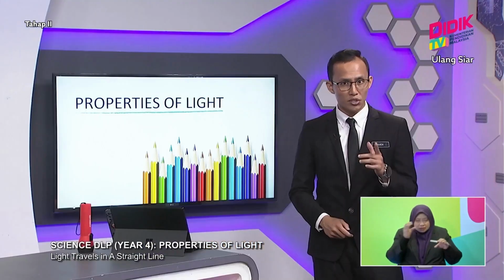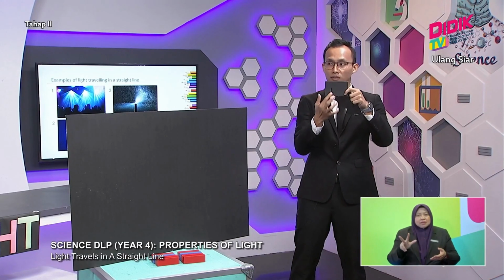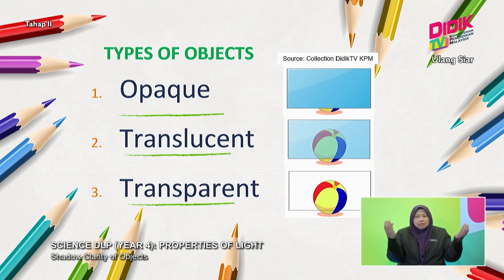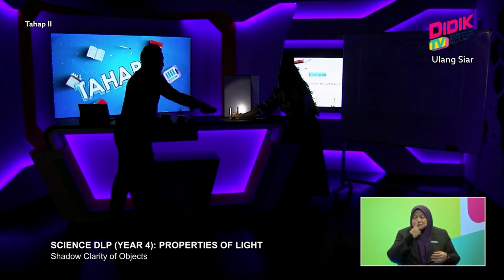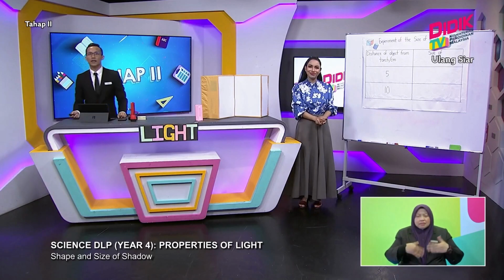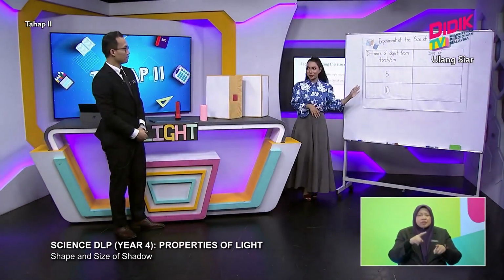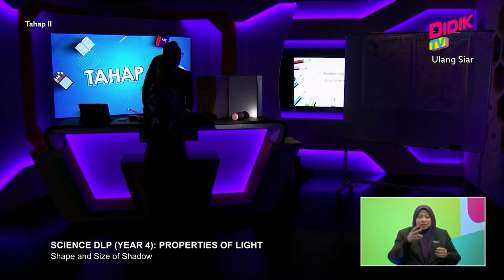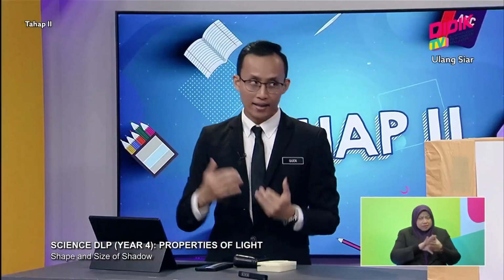Tahap II (2022) | Science DLP (Year 4): Properties Of Light [R]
Tajuk: Science DLP (Year 4): Properties Of Light [R]
Guru: Quek Chok Yew
Episod ini memerihalkan tentang topik cahaya. Sifat cahaya yang kita akan mendalami adalah cahaya bergerak lurus, bezakan bayang- bayang yang dihasilkan dan juga faktor yang mempengaruhi bentuk dan saiz bayang- bayang